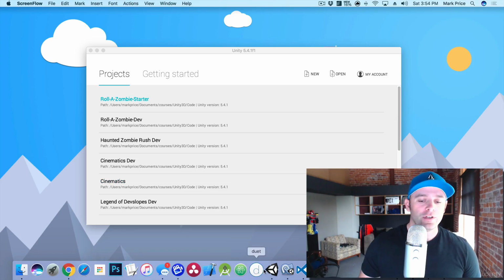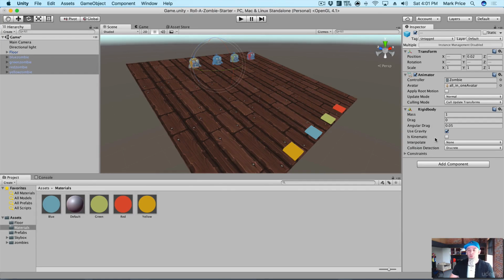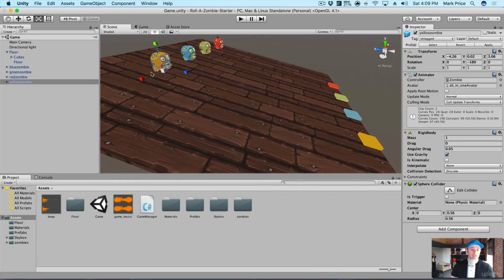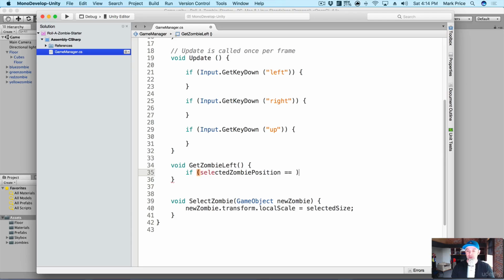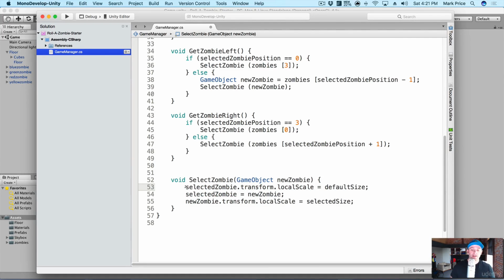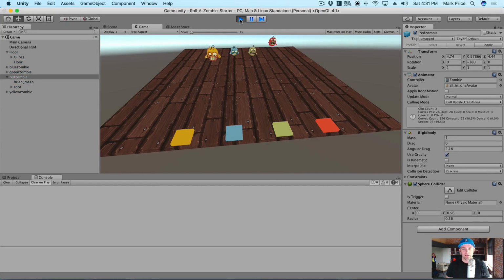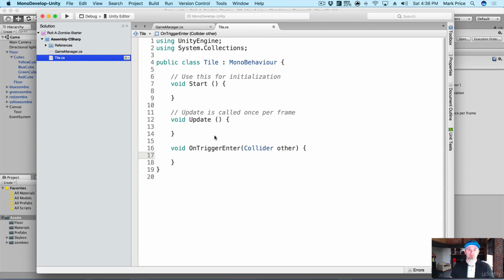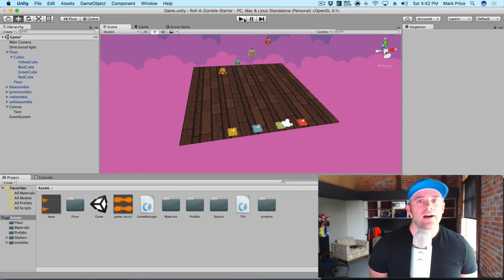Zombie Roller Your First Unity 3D Game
You can download free assets related to this section from the below link:

Use this code at checkout: mark_price_unity_3d_course